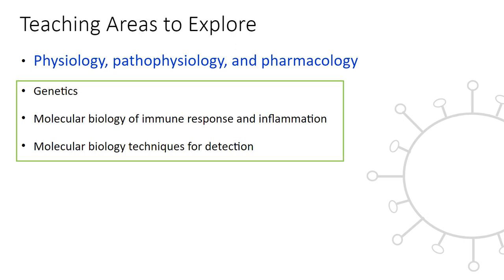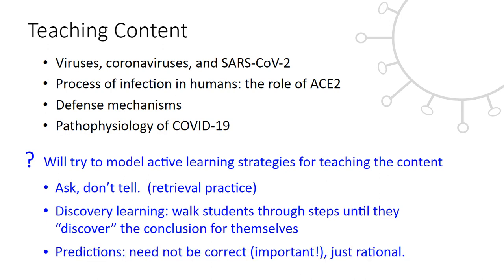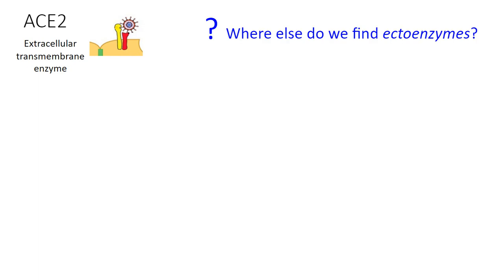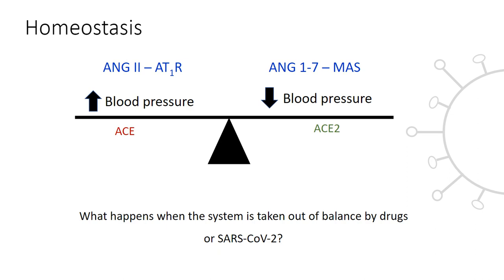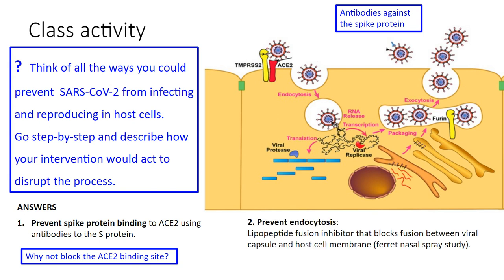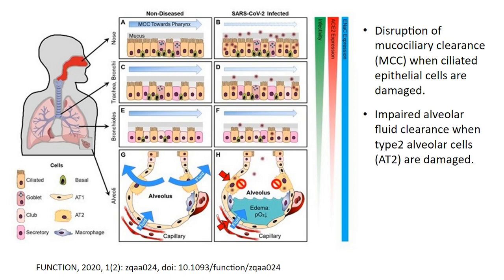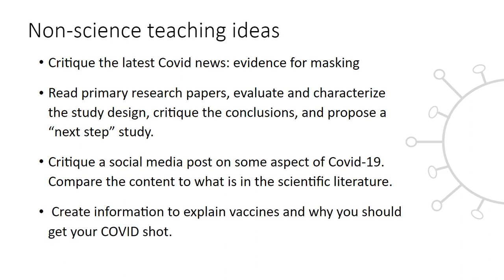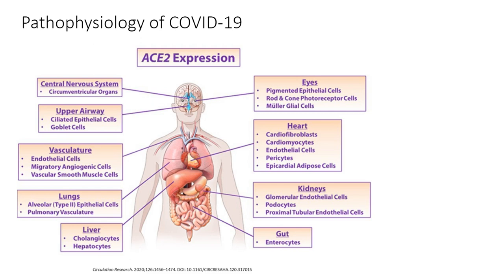Using SARS-CoV-2 to Teach Physiology and Science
Dr. Dee Silverthorn discusses how the sudden appearance of the global pandemic of COVID-19 provides a unique opportunity to show students science in action as researchers and healthcare professionals around the world scramble to understand the virus and its effects on the human body. This is the third webinar in the 4-part series on how science education has evolved in the face of new challenges.

In this presentation we explore some of the ways that we can incorporate today’s headlines into the curriculum by discussing the pathophysiology and pathology of SARS-CoV-2 infection and how it demonstrates the integration of body function across multiple organ systems. Teaching about the coronavirus pandemic also creates opportunities to have students critically analyze research studies and news reports, and to discuss ethical dilemmas such as the distribution of limited amounts of vaccine or the triage of critically ill patients when lifesaving equipment is limited. One important goal of teaching about the coronavirus pandemic is to have students learn to tolerate ambiguity, and to understand that today’s “facts” are simply our best models of what we know.